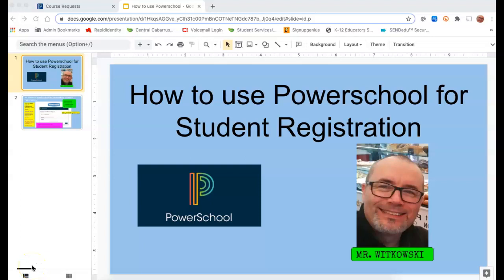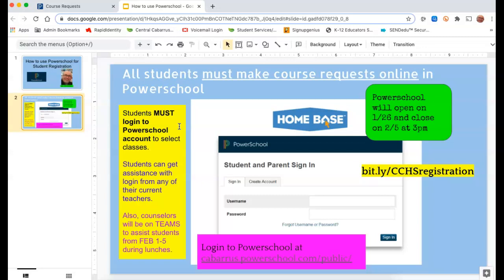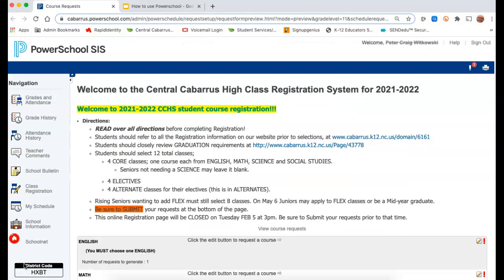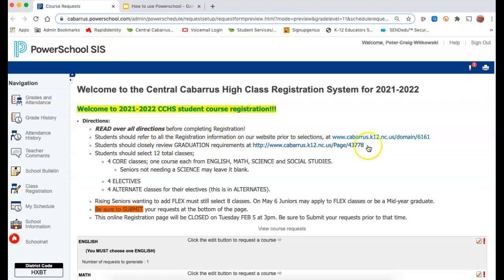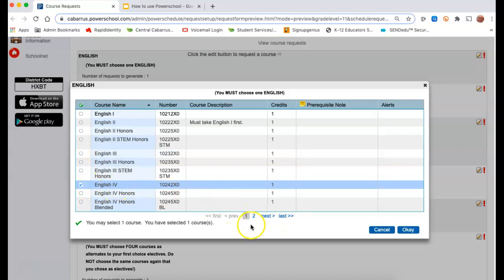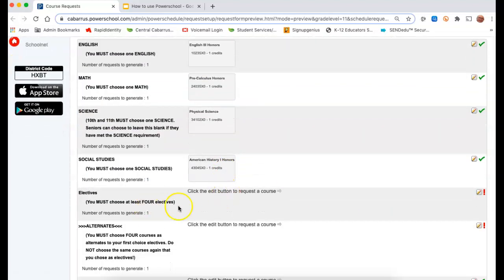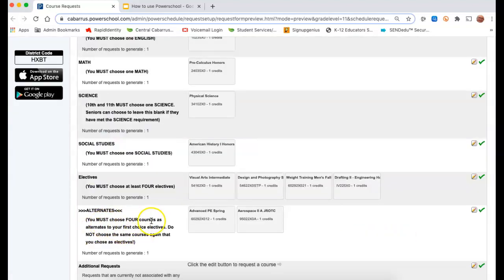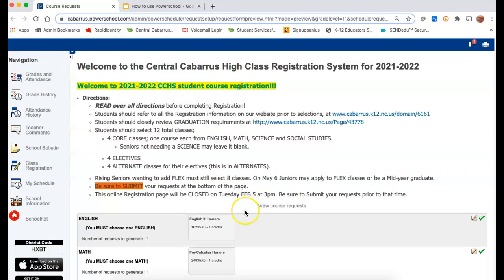How to use Powerschool for class registration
Mr. Witkowski shows students how to make course requests for Registration in Powerschool.